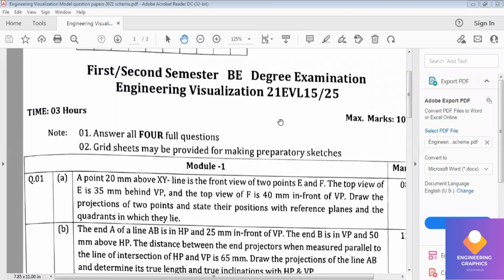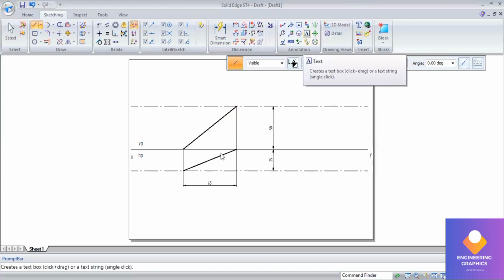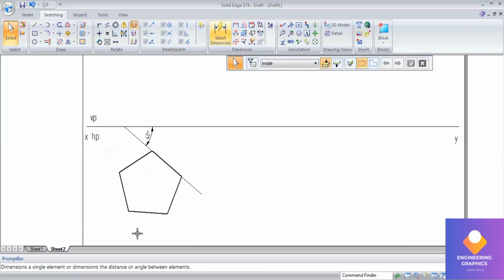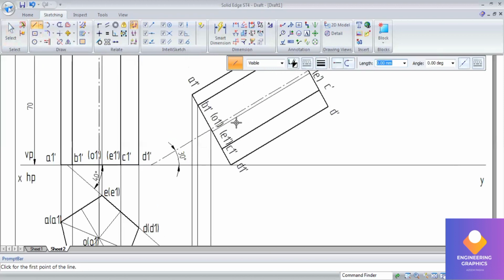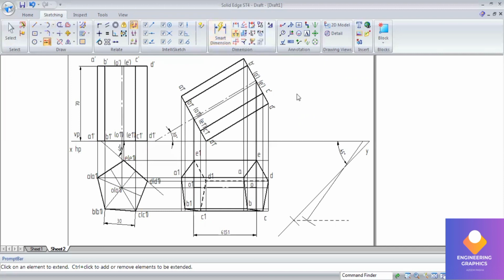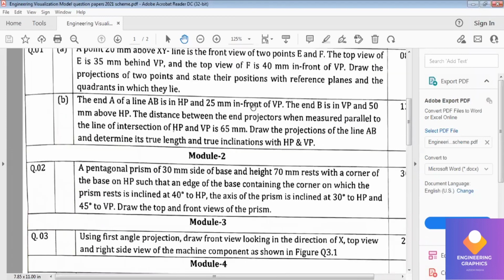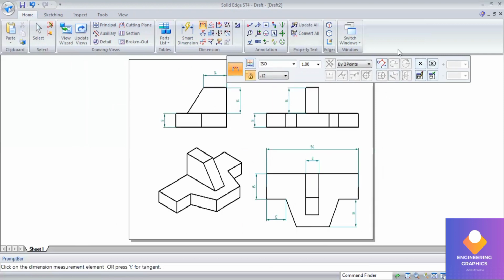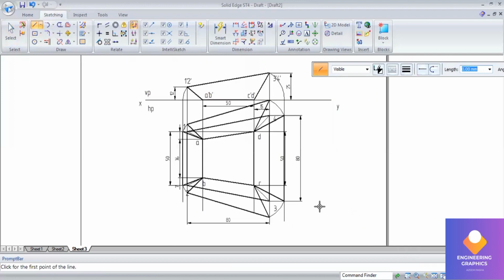Computer Aided Engineering Drawing ( CAED) VTU Solution for Model question paper set-1 (2022 scheme)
Solution for Model question paper of Engineering Visualization subject set-1.